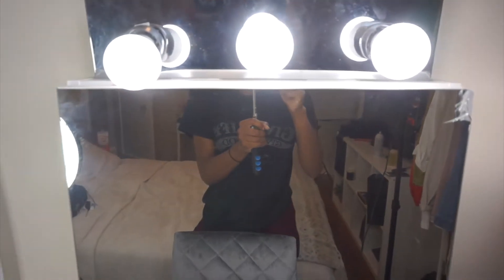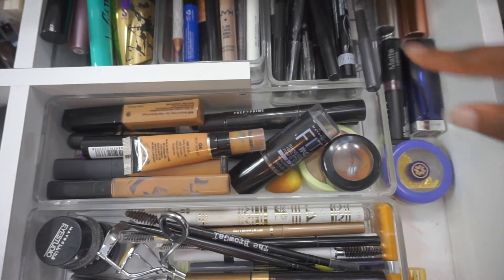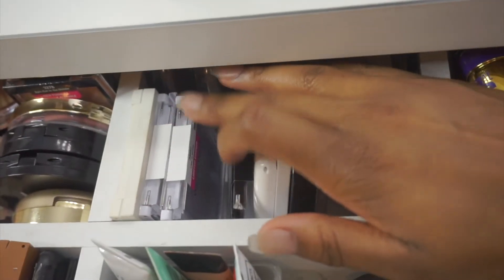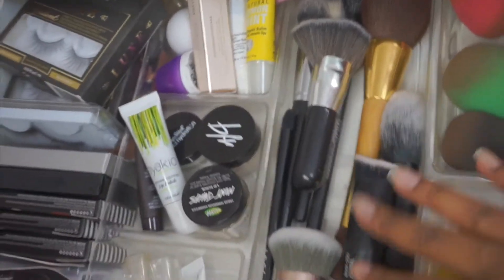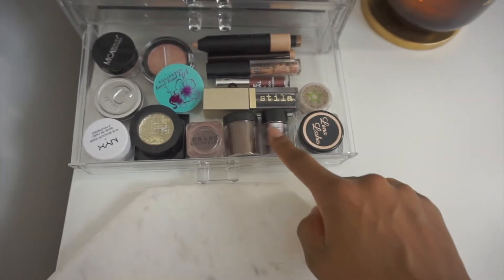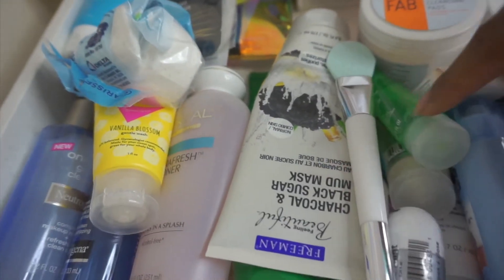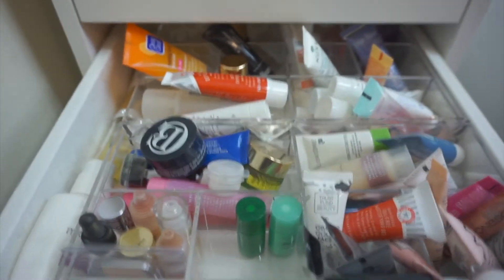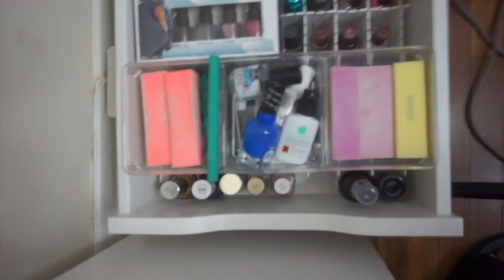Makeup Collection Tour | 2017 (Storage + Organization)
OPEN FOR MORE:

Grab your coffee, and popcorn because this one is going to be a long one :)
I have for you today my makeup collection tour, this is how I store and organize all my makeup, skincare, hair care, and nail polishes.

PRODUCTS MENTIONED:
InterDesign 3 Tier Organizer
InterDesign Organizer
Target Acrylic Rectangle Organizers
Room Essentials 3 Compartment Drawer Organizer